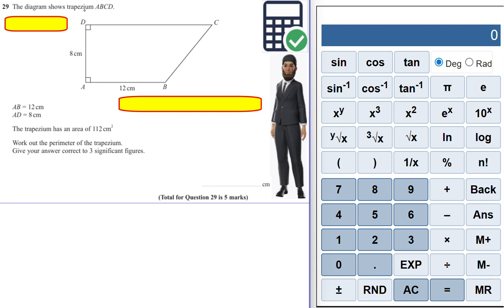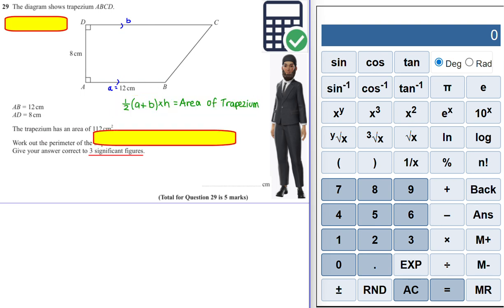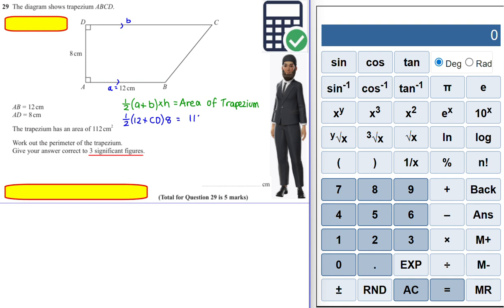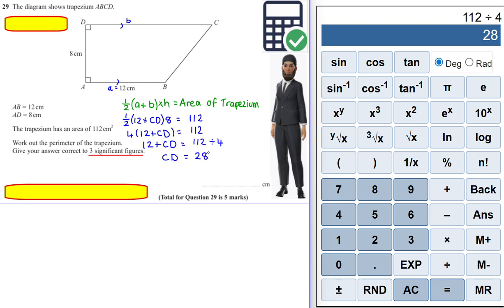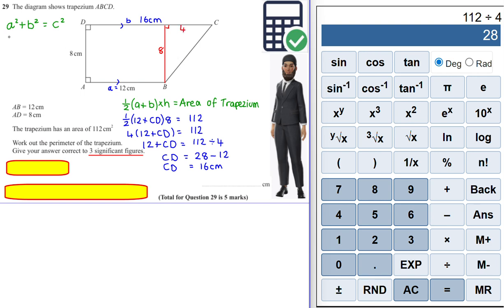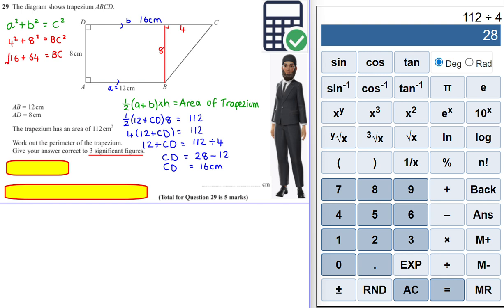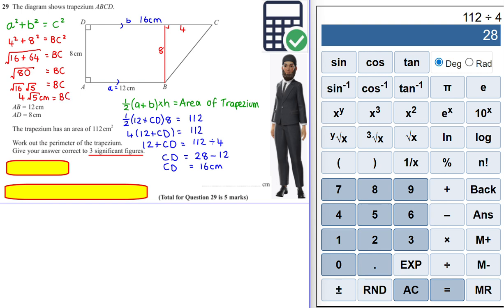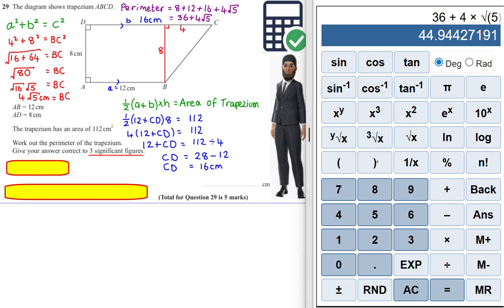2025 June F P3 Q29) Perimeter of Trapezium + Pythagoras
How do you find the Perimeter of a Trapezium and use Pythagoras' Theorem?